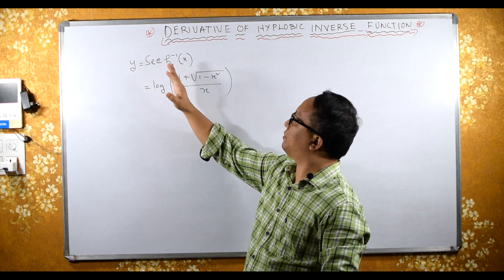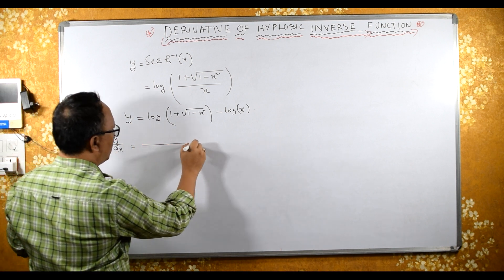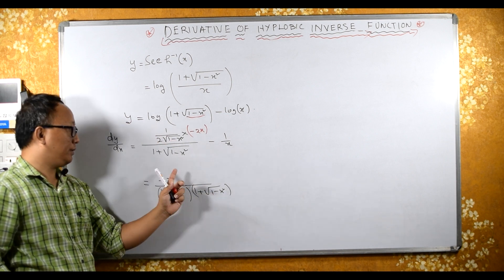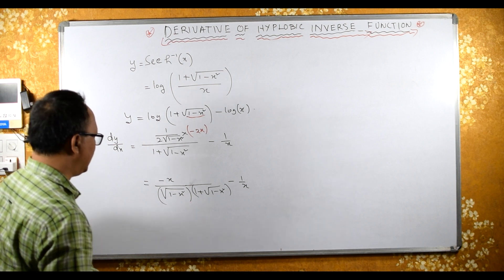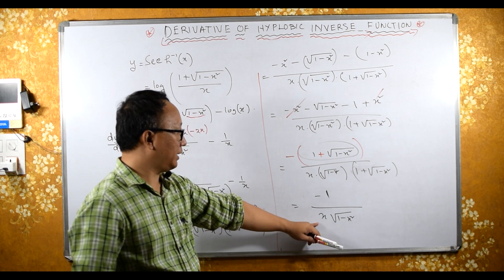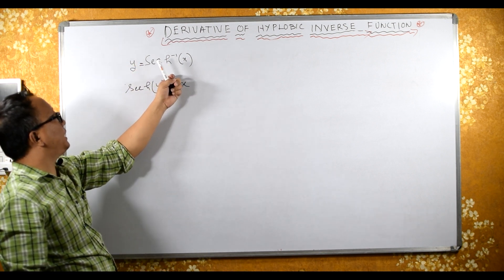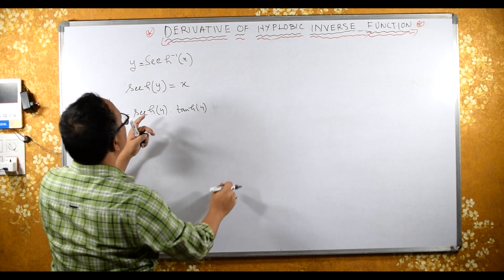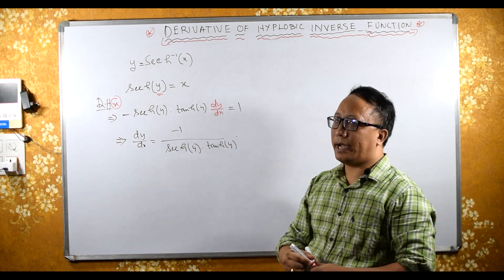Derivative of inverse hyperbolic sec(x) | Differentiation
Derivative of inverse hyperbolic sech^-1(x)

sech^-1(x),
arcsech(x),
inverse sech(x),
inverse hyperbolic sechx,

arcsinh(x), arccosh(x), arctanh(x), arccoth(x), arcsech(x), and arccsch(x).